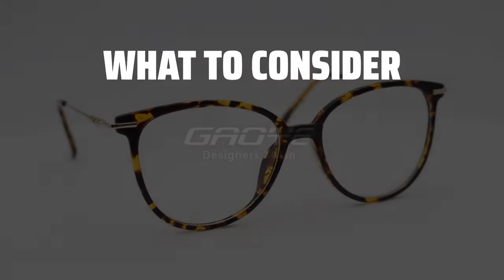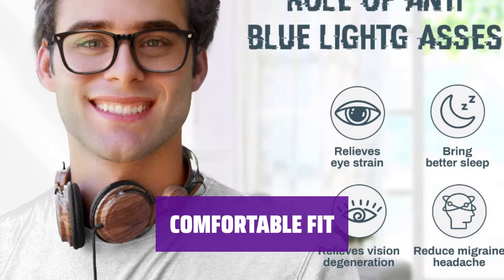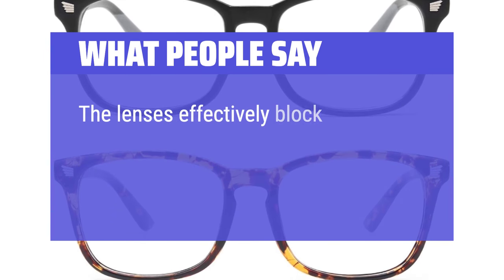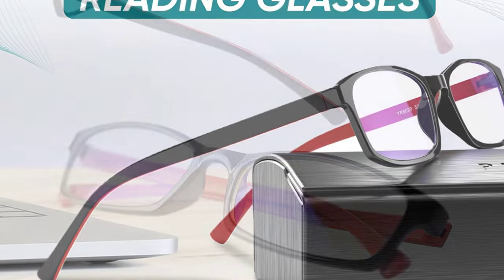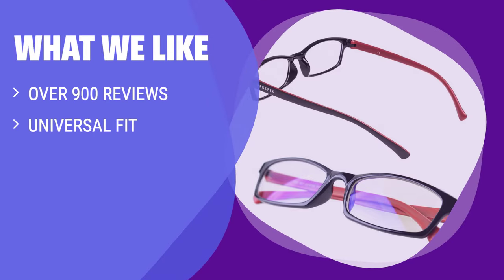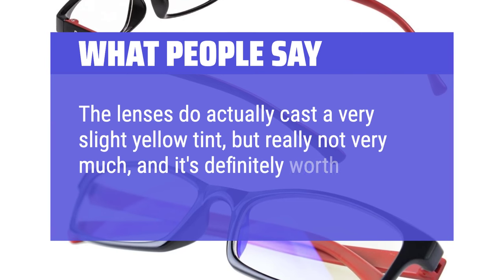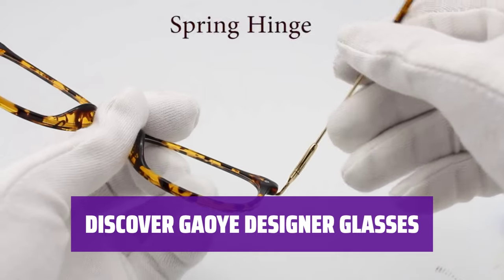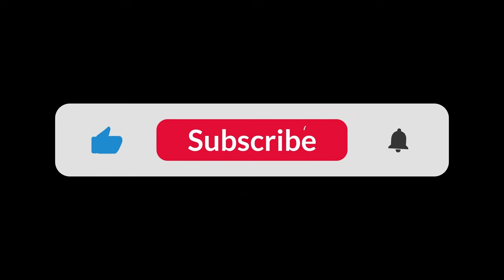The Best Computer Glasses in 2024 - Must Watch Before Buying!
The best computer glasses Shown in This Video:
3. ►Tortoise & Black Frames
2. ►Non-prescription Glasses
1. ►GAOYE Designer Glasses

Table of Contents:
0:00​​​ - Introduction
00:34 - TORTOISE & BLACK FRAMES
02:16 - NON-PRESCRIPTION GLASSES
03:55 - GAOYE DESIGNER GLASSES

The best computer glasses is probably one of the most important investments you can make for your eye health in this digital age.

c379